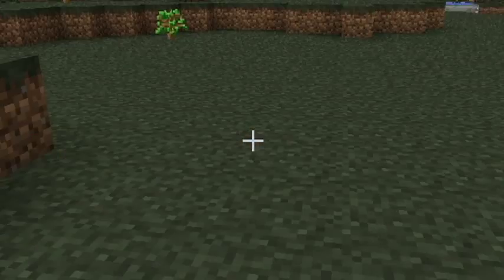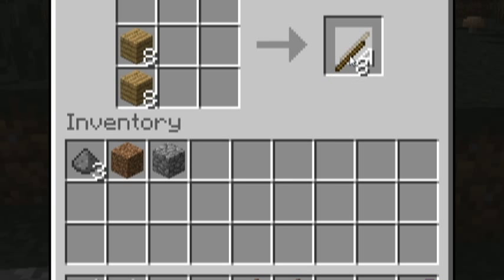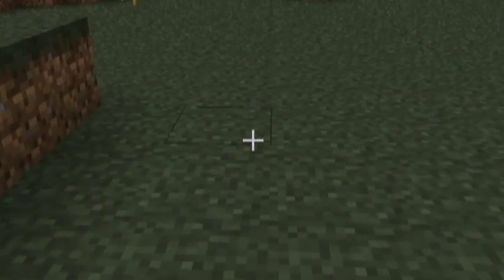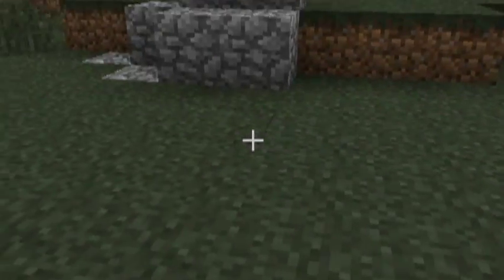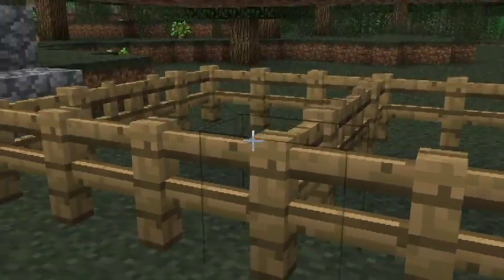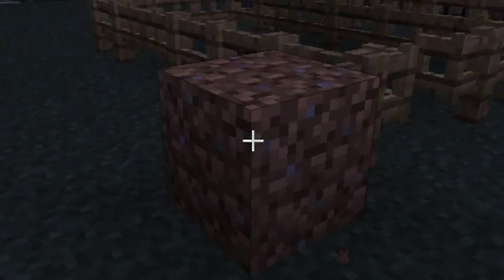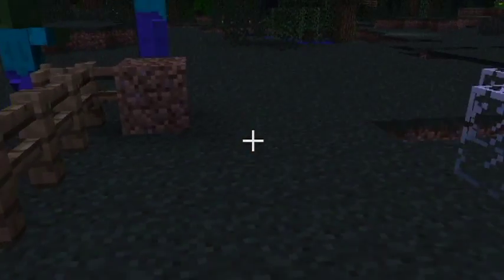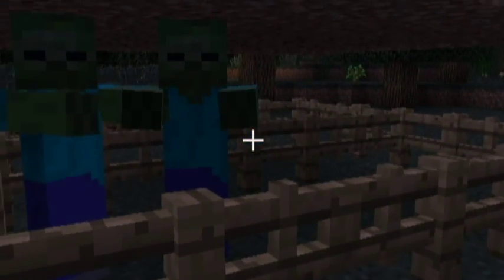Minecraft - How To Catch a Zombie!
For anyone who was wondering has to catch these lovely creatures this is how, now you can walk through a meadow knowing that they are in your cage, you can be the boss, not the monsters!
Sub please, Thanks!